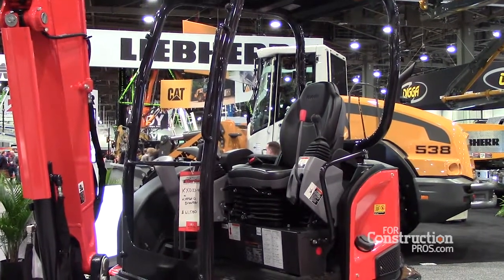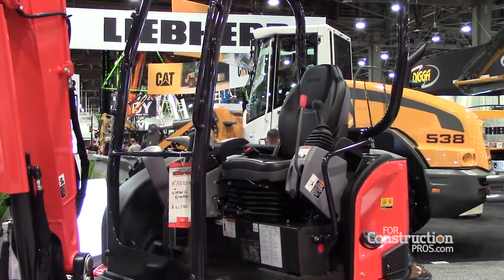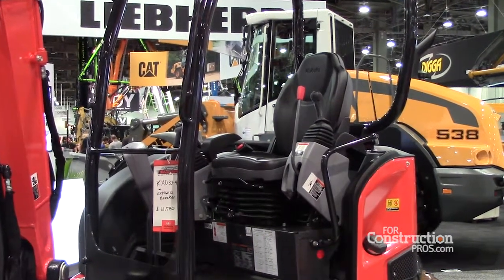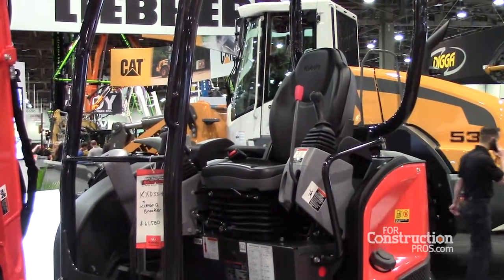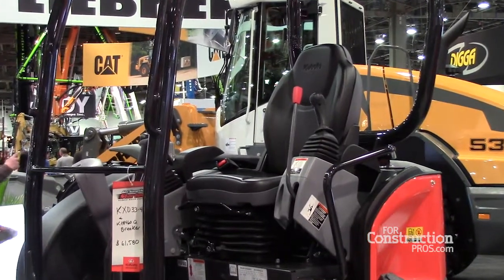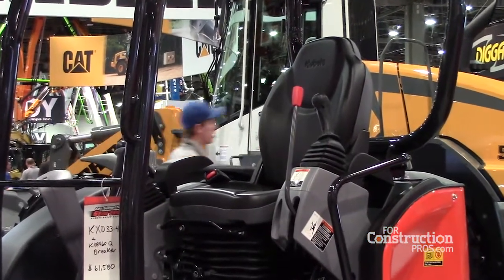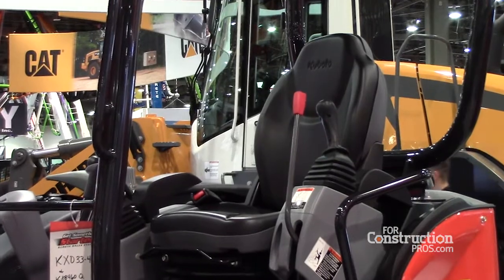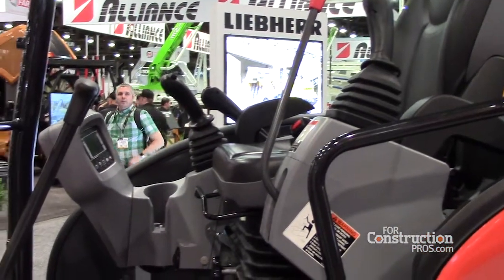[VIDEO] Operator space in Kubota’s new KX033-4 compact excavator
Jeff Jacobsmeyer, Product Manager from Kubota talks about the new dash on the KX033 which has 5 presets to control the flow for the auxiliary hydraulics. Commonality of the operator space with consistency of controls adds to ease of use